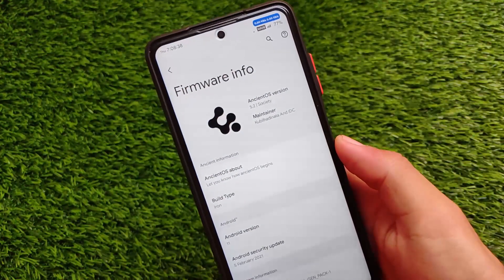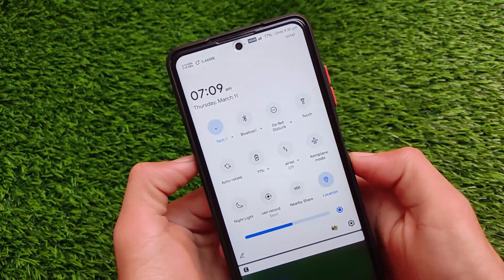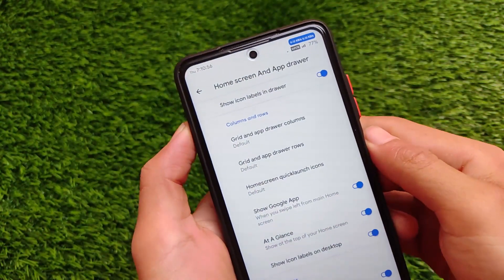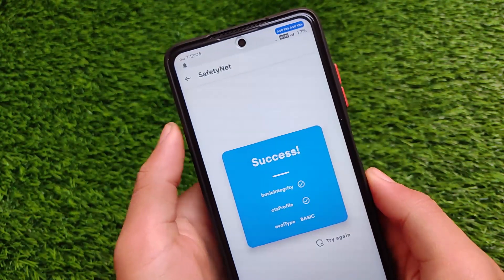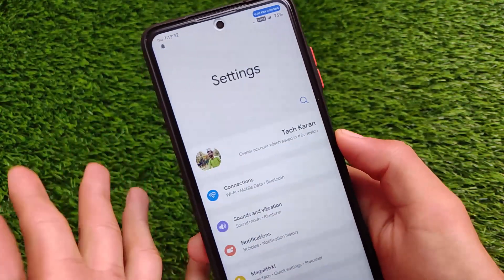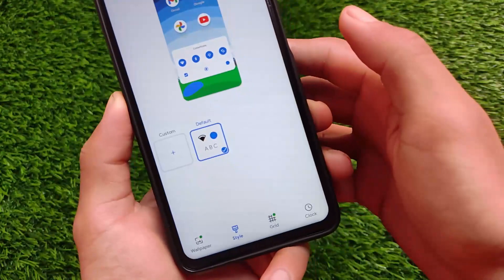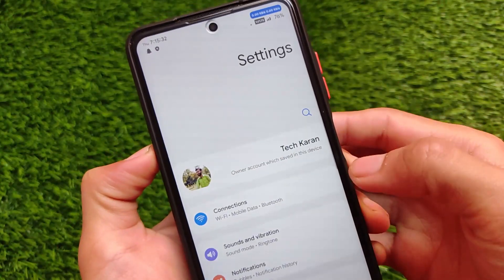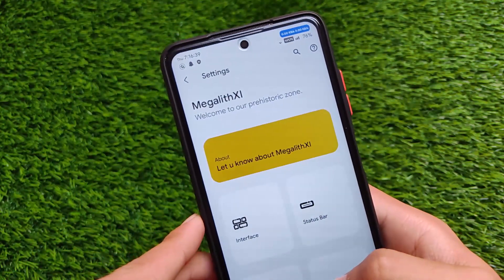Ancient OS v5.2 - Perfect UI with Great Customizations | A Must use ROM in 2021 😍🔥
Hey guys, What's Up? Everything good I Hope. In this Video, I'm gonna show you "Ancient OS v5.2 - Perfect UI with Great Customizations | A Must use ROM in 2021 😍🔥" . Make Sure to watch this video till the end to understand everything.